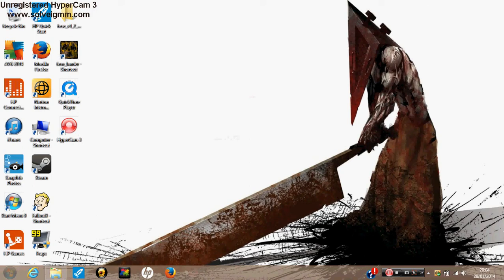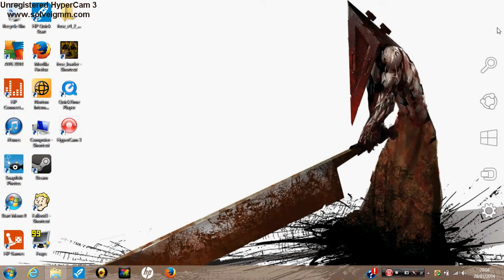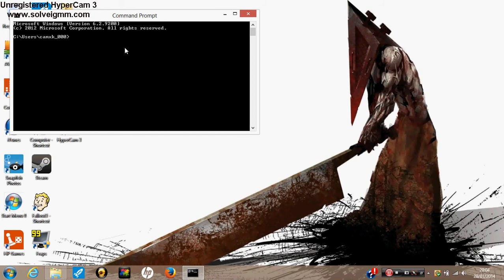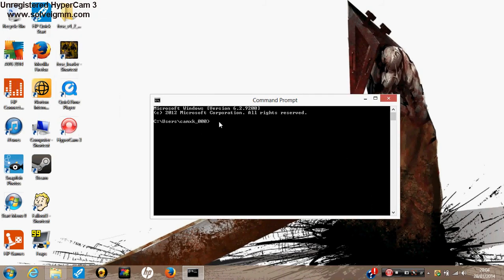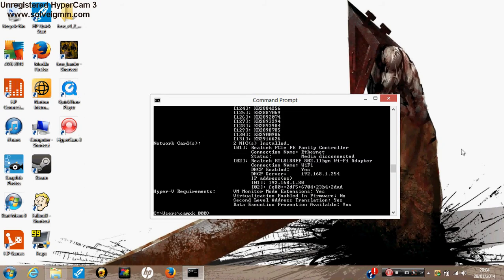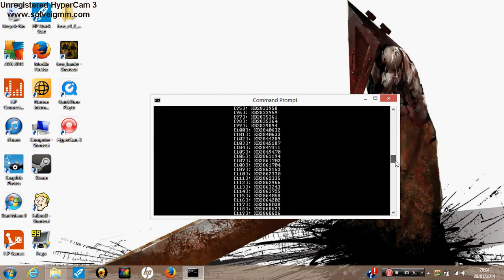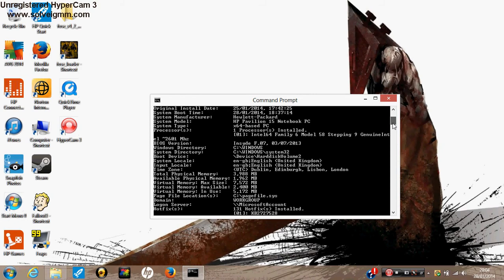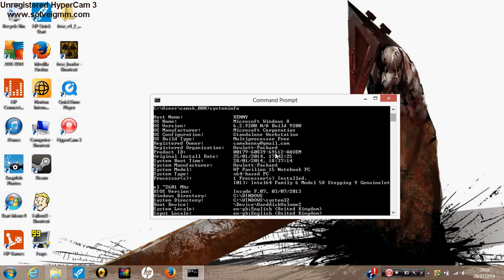How to tell when your computer was last turned on (xp, vista,7,8)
this video is about how to tell when your computer was last turned on, now your properly thinking why would i need to know that, but if you have kids and you want to make sure they are telling you he truth

How to go about doing this
in windows 8, drag the curser to the coner of the screen and select search.
on any OS before windows 8 go to the start menu and type in the search bar (click run for xp) cmd

type in "systeminfo"

then read through it and you will see boot time. this is the time that the computer was last switched on.